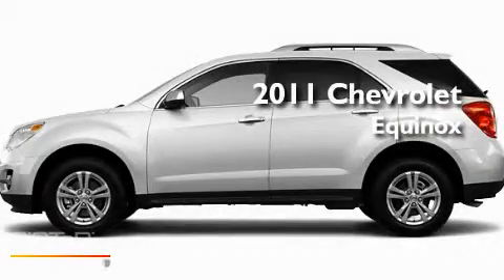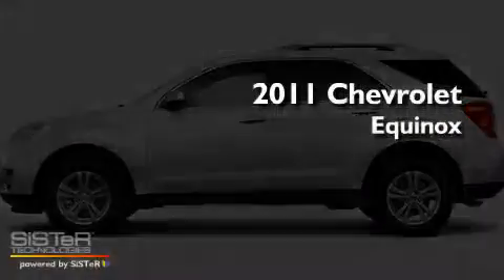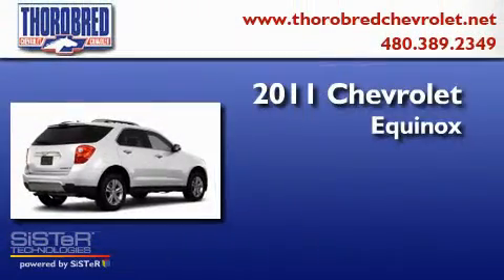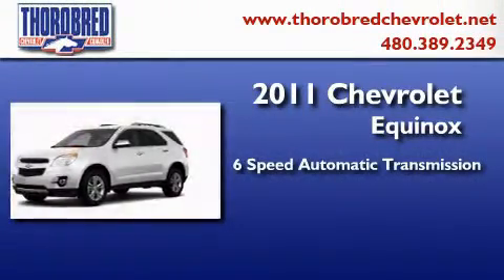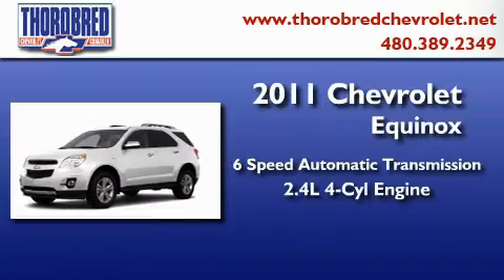2011 Chevrolet Equinox Chandler AZ 85225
Year : 2011
 Make : Chevrolet
 Model : Equinox
 Engine : 2.4L 4 Cyl. Sequential Fuel Injection
 Trans . : 6 Speed Automatic
 Exterior : Summit White

 Stock : 115691

 2121 N. Arizona Avenue